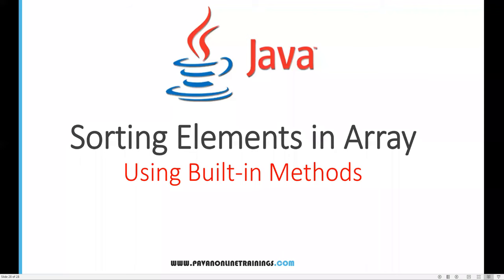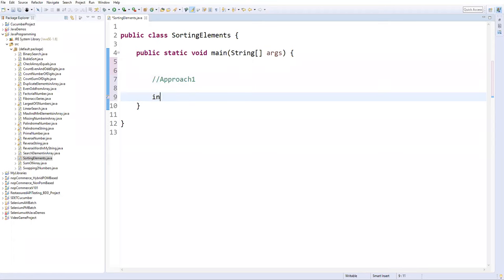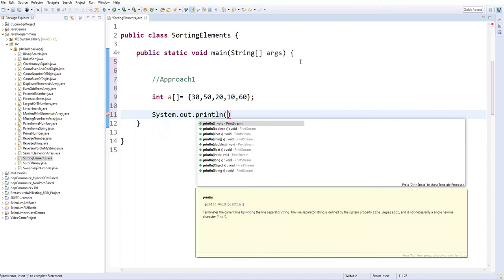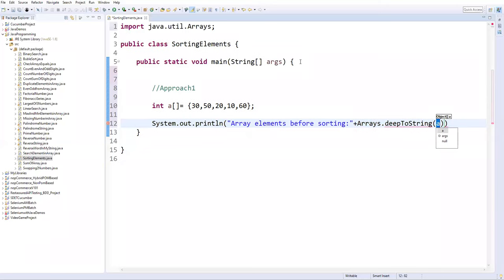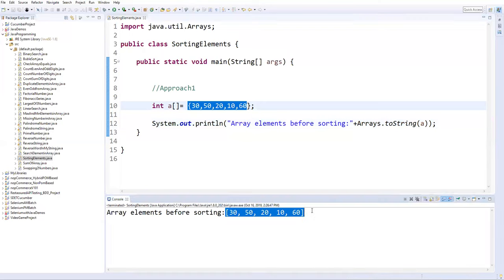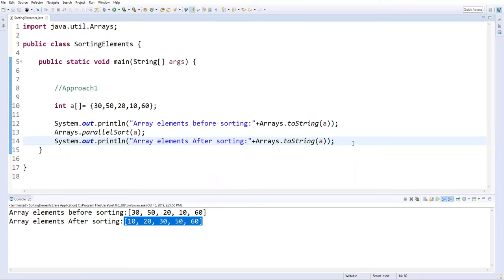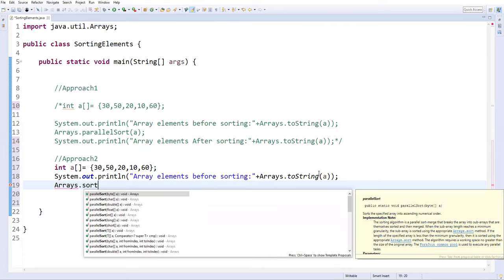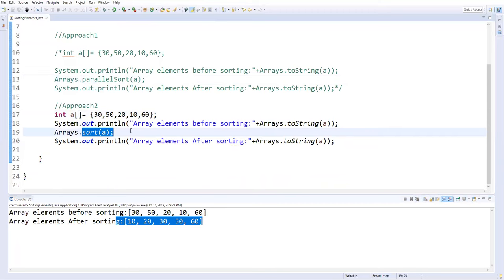Frequently Asked Java Program 23: Sort Elements in Array Using Built-in Methods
Topic: Sorting Elements using Built-in Methods
1. Arrays.parallelSort(a)
2. Arrays.sort(a)
3. Arrays.sort(a,Collections.reverseOrder());